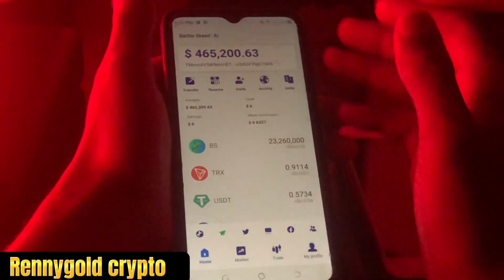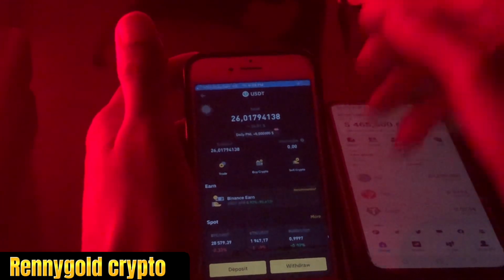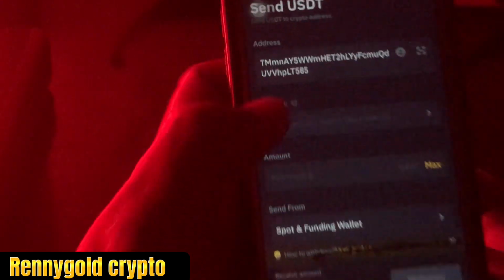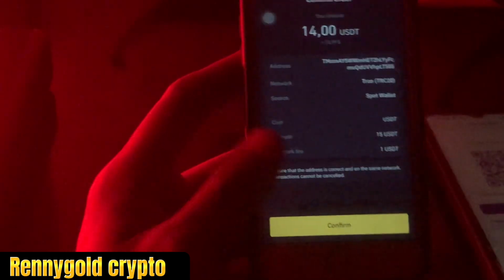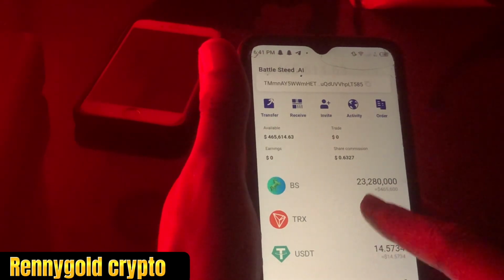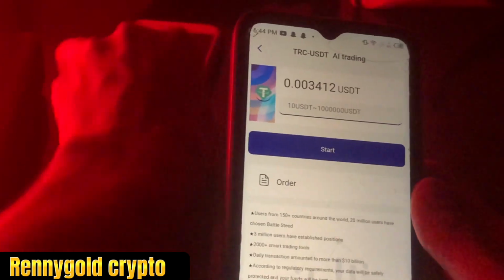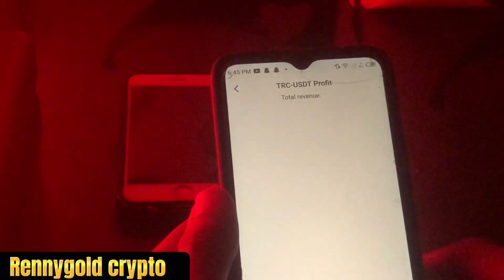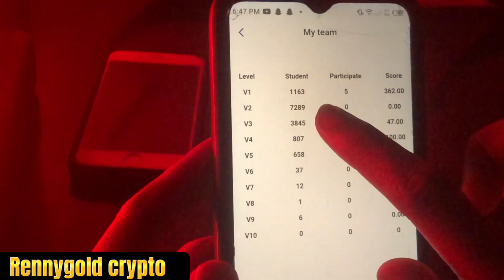Battle Steed AI - How To Make 15% Profit Trading With Battle Steed AI Bot (Trading Bot)🔥🔥🔥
Use my invitation code to claim $400 battle steed raindrop: 7BQcOO

terra news today shitcoins crypto trustwallet cryptogpt bsctoken crypto,

2023,ethereum,cryptocurrency,arbitrum ethereumoa